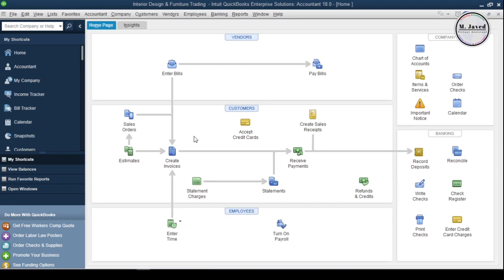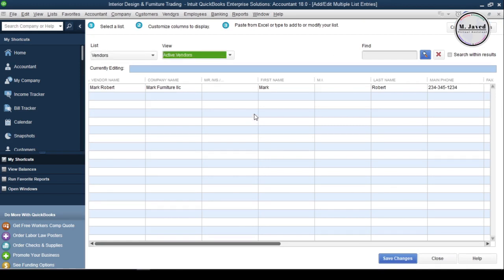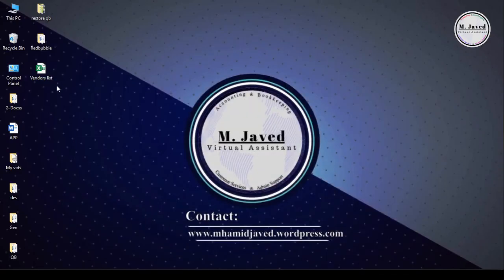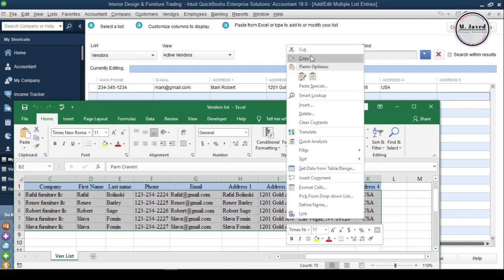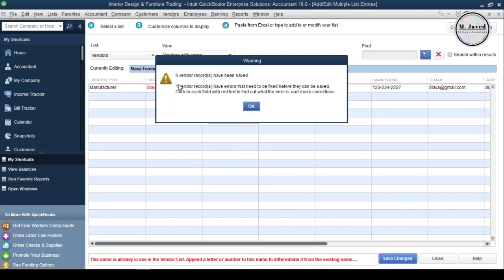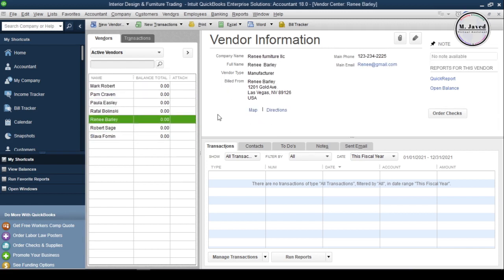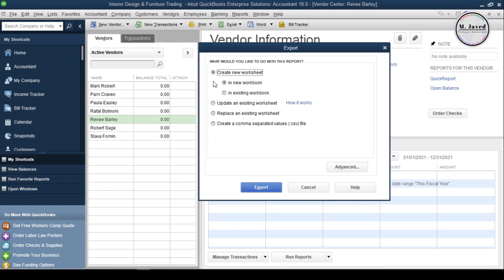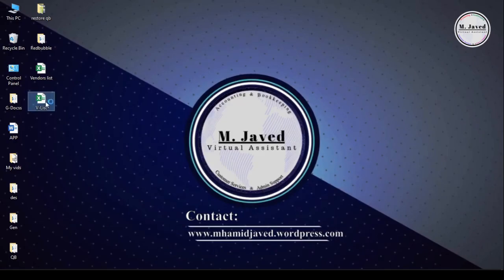QuickBooks Desktop | Importing and Exporting Vendors list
Well, it’s a good thing if the vendors list is growing but adding them all manually will take a lot of time instead it’s a good idea to add them by using another program like excel, or csv files etc, it will add all the vendors at once and will save a lot of time. So, in this tutorial we will see whether how we can Import and Export vendors list using QuickBooks Desktop.

- Overview
- 00:30 Import vendors List in QuickBooks Desktop
- 03:15 Export vendors List from QuickBooks Desktop